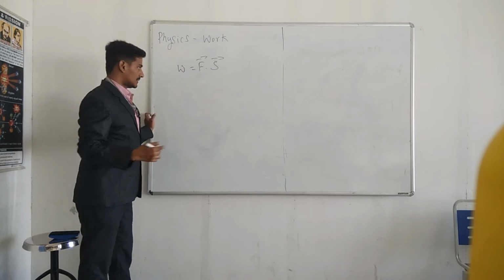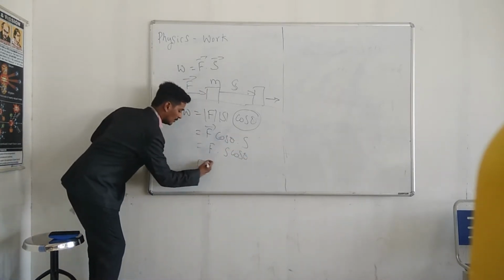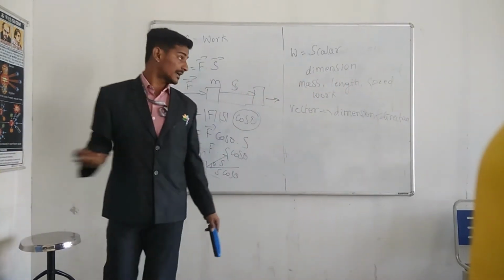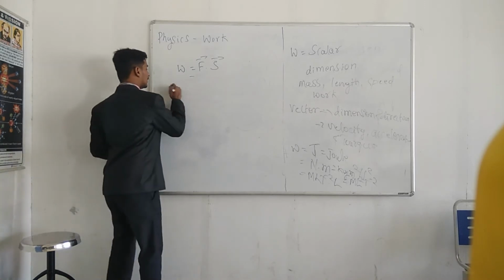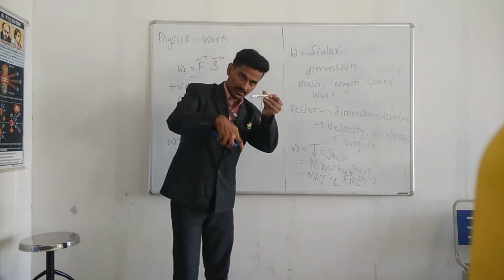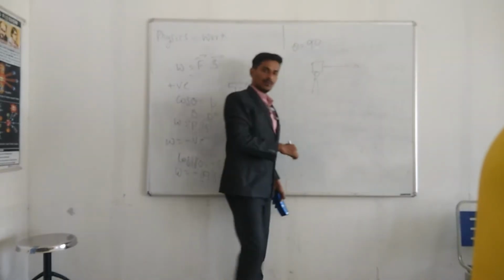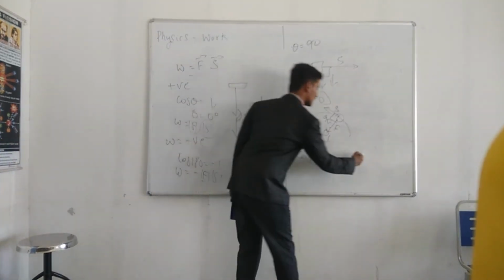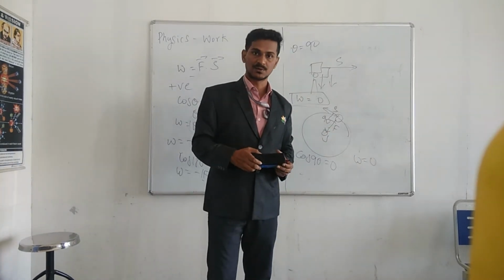Class XI physics- WORK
This is a demo class for class 11th physics for ISC,CBSE, NEET and JEE